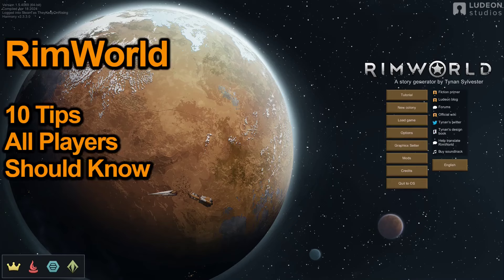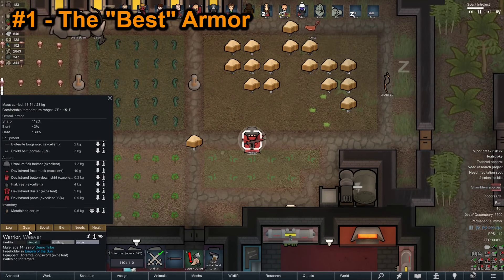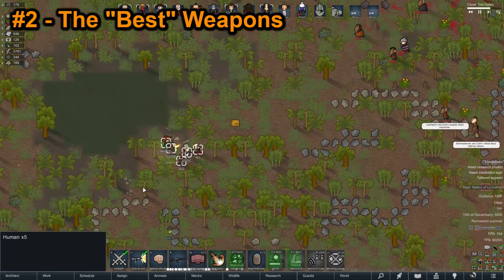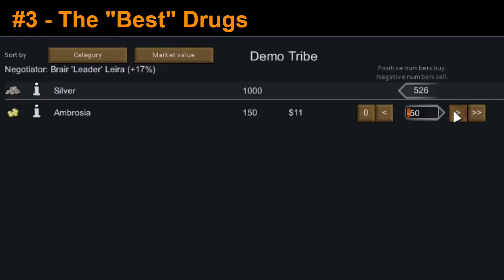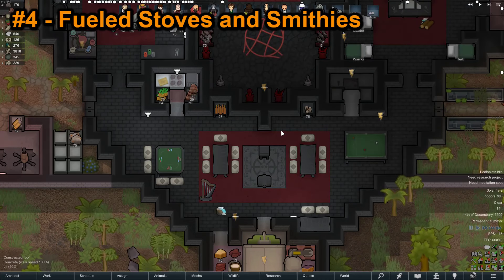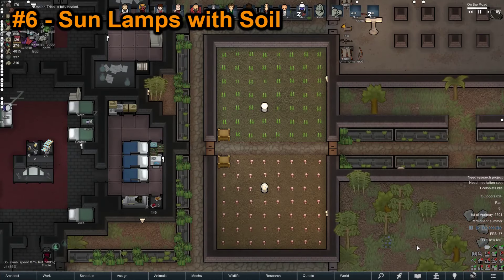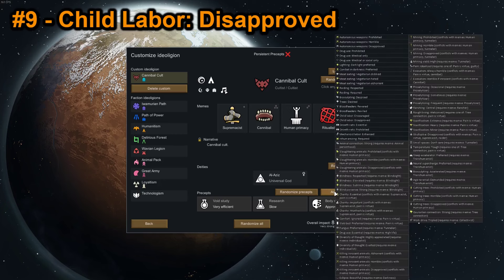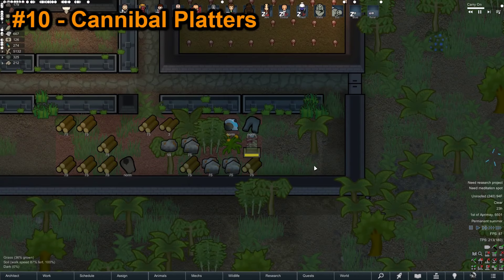[𝗥𝖎𝖒𝗪𝛐𝗿𝐥𝗱] 10 Tips All Players Should Know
Look, I'll level with you. This video should probably be titled "8 Tips You Already Know, and 2 You Might Not Know" but people will stop reading half way through. At least it's only like 5 minutes long so you can watch it while on the toilet or something. I don't really know what I'm doing anymore. I'm trying to play the Elden Ring DLC but it's been like 2 years so I started a new character so I could gradually work myself up to that skill level again. But then I get tired and I just want to turn it off and eat a smothered burrito.

00:00 - Intro
00:27 - #1 The "Best" Armor
01:06 - #2 The "Best" Weapons
01:59 - #3 The "Best" Drugs
02:52 - #4 Fueled Stoves and Smithies
03:15 - #5 Hydroponics Outdoors
03:34 - #6 Sun Lamps with Soil
03:48 - #7 (Royalty) Smoke vs. Turrets
04:04 - #8 (Royalty) Breach Axe vs. Turrets
04:20 - #9 (Ideology) Child Labor: Disapproved
04:37 - #10 (Ideology) Cannibal Platters
05:07 - Outro